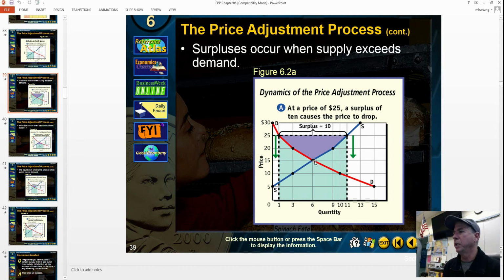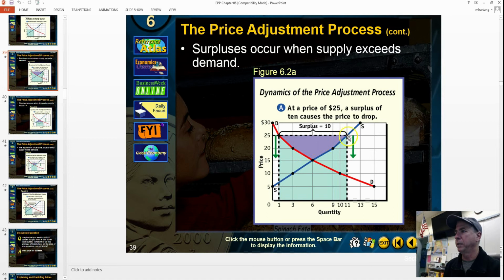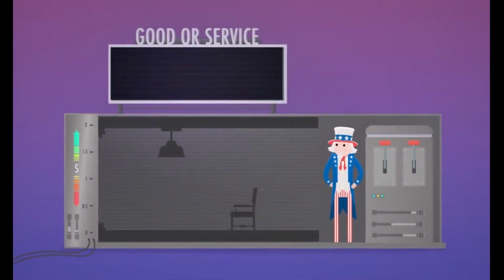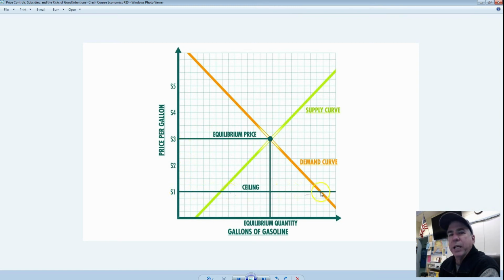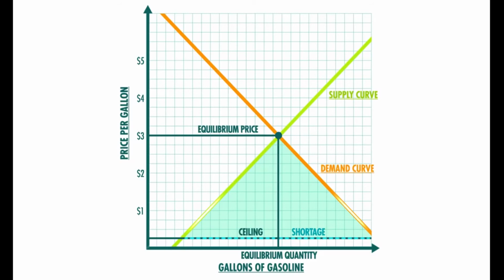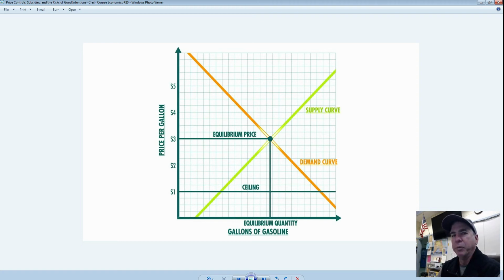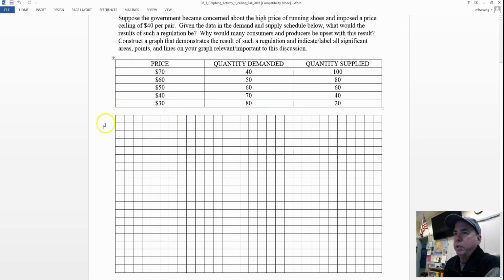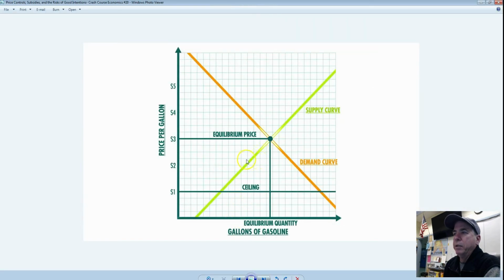Price Ceiling Discussion